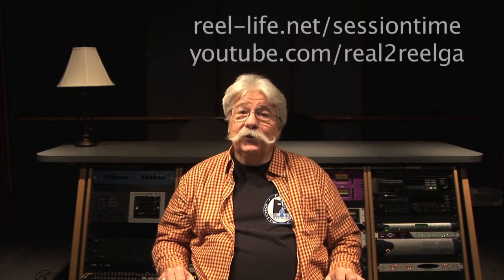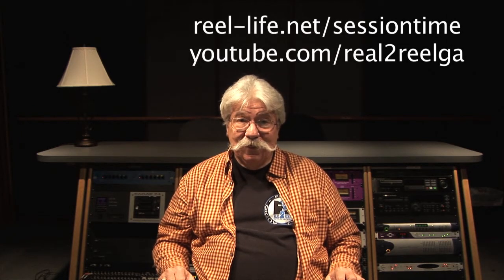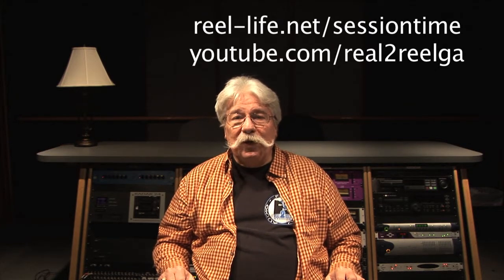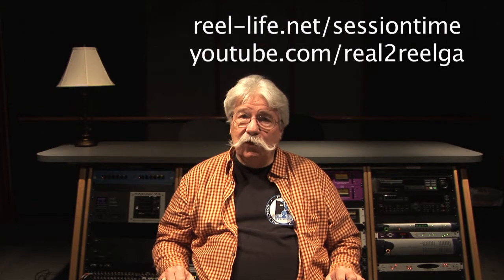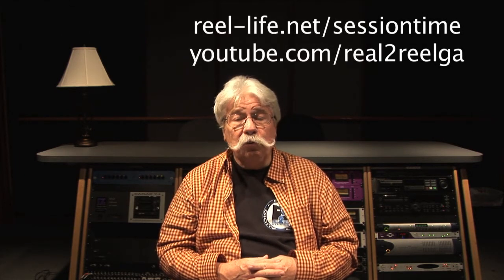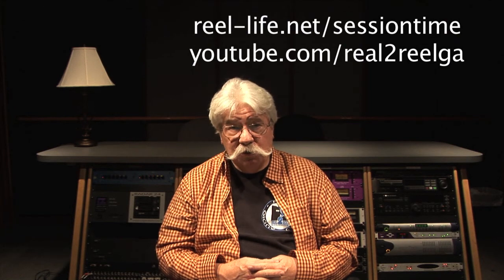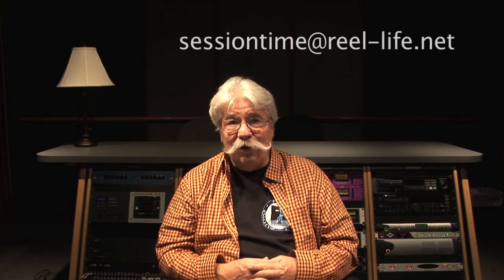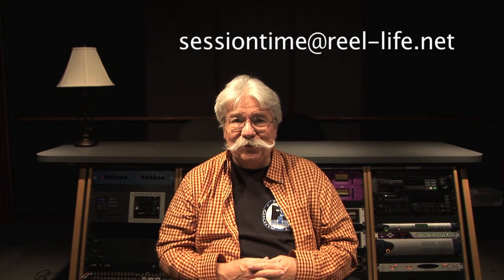Bass Guitar in the studio - Part 1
Bill Turpin hosts this episode of Session Time @ Real 2 Reel Studios.  Bill discusses bass guitar and preparing for a studio session.  This is part 1 of a multi-part episode and focuses on basic string types.